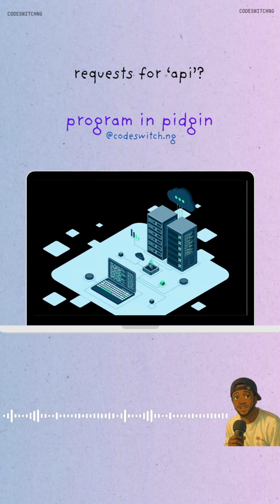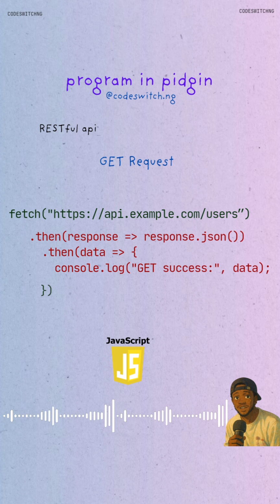kind requests we fit make with RESTful API for programming? na wetin I go show you today be that